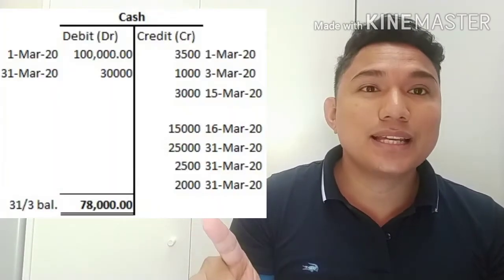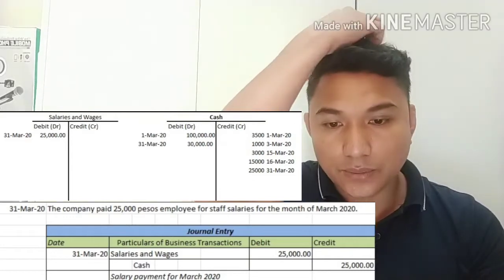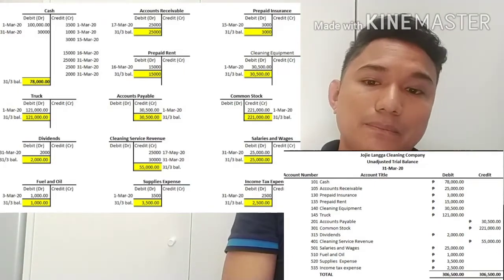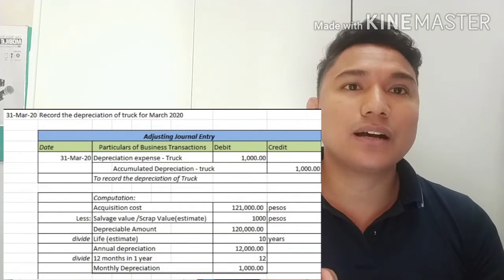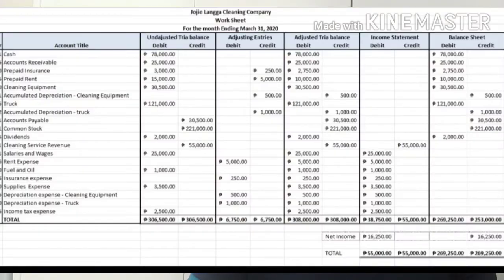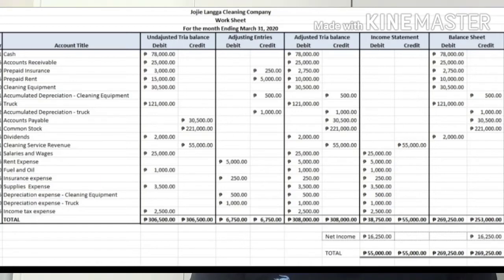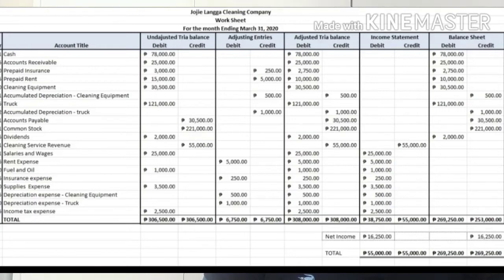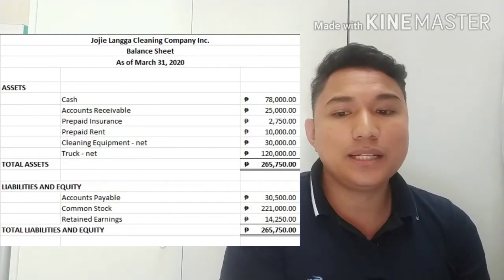Accounting cycle part 2 | Accounting for beginners | Posting |Adjusting Entries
Preparation of trial balance | Worksheeet | Income statement | Balance sheet | Financial statement | Depreciation